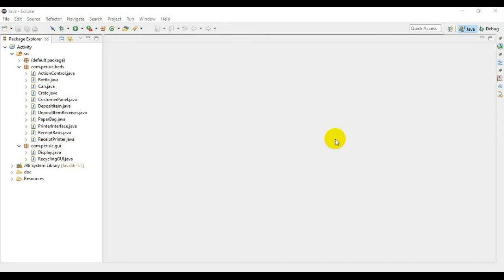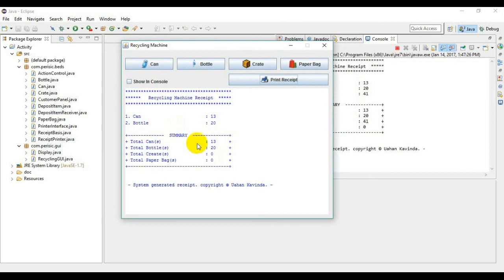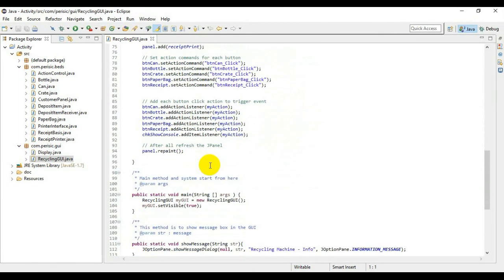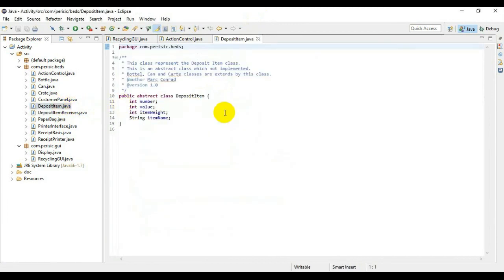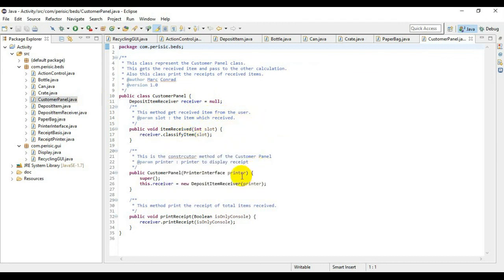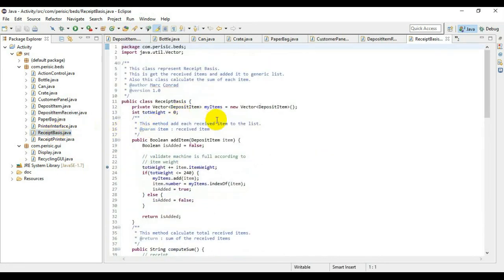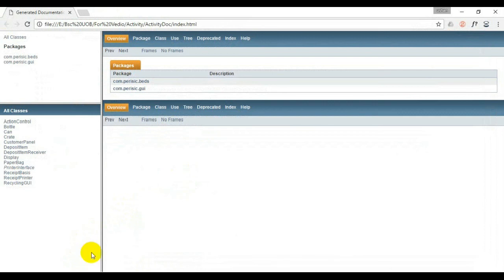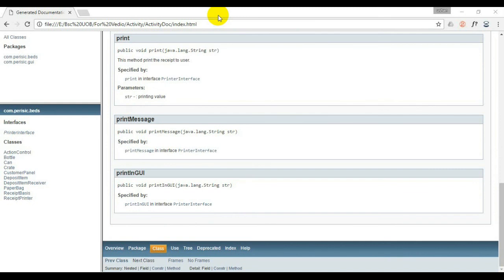Java/Eclipse Recycling Machine - Ushan Kavinda(1525323)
COMPARATIVE INTEGRATED SYSTEMS - UOB, Assignment 1 Java/Eclipse